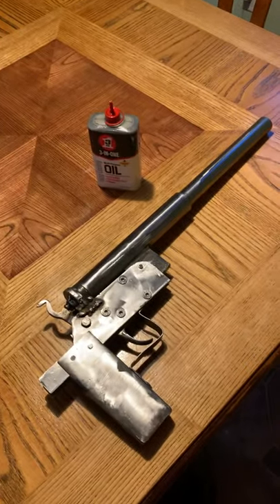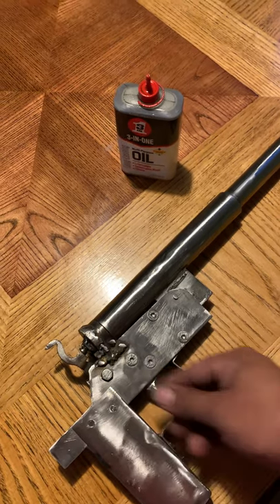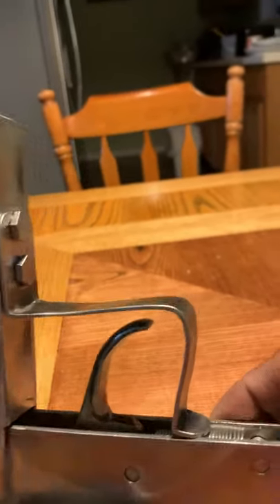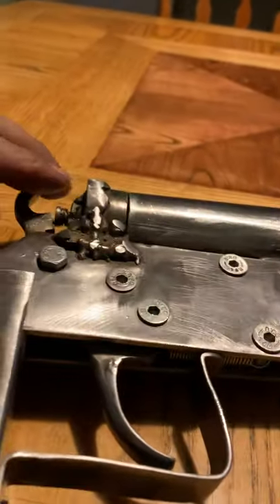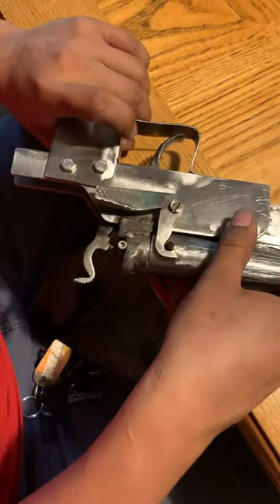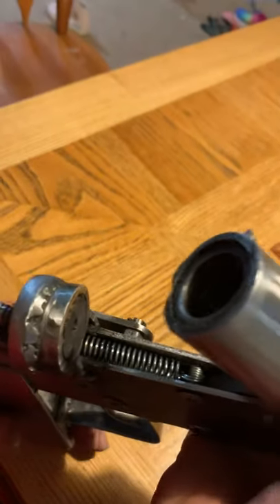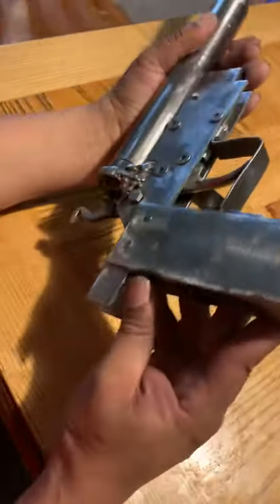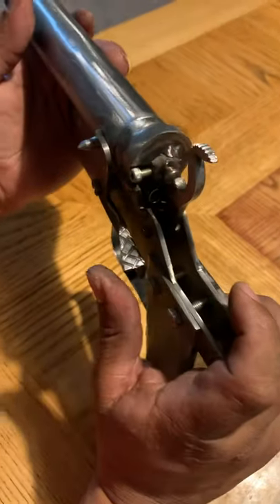Beautiful outcome of a DIY shotgun pistol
The outcome of the shotgun pistol its amazing I’m impressed my self next video will be firing test I just wanted to share the outcome. The trigger had a little trouble not moving freely so I had to correct that
The receiver is welled to the breech but it’s easy to take everything apart the grip is bolted to the receiver
Apologies for camera I’m using my cell for now.